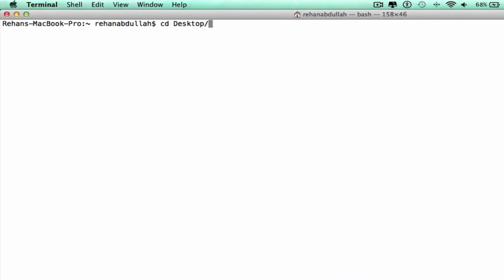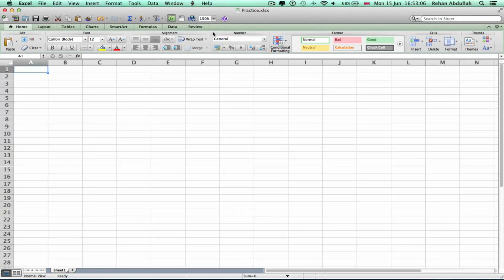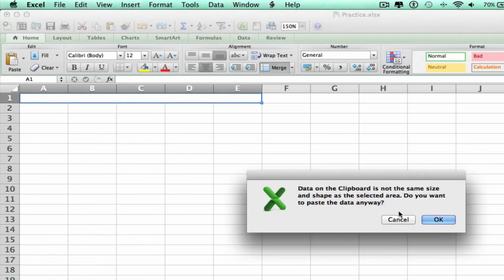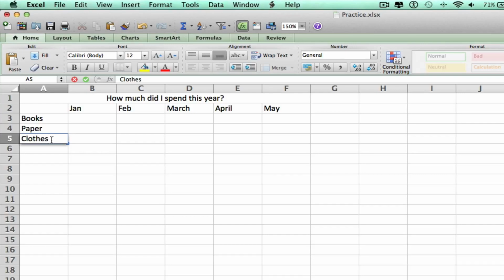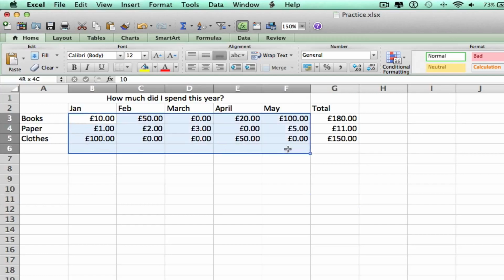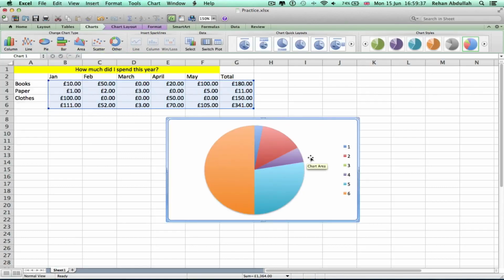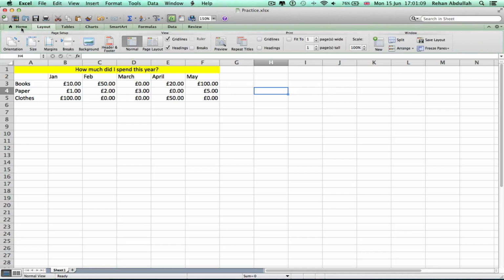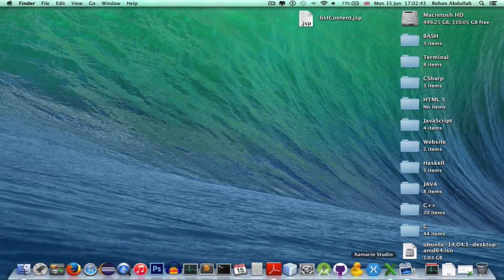How to USE Microsoft Excel On a Mac Computer - Basic Tutorial | New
Mac Office: How to Use Microsoft Excel - Basic Tutorial